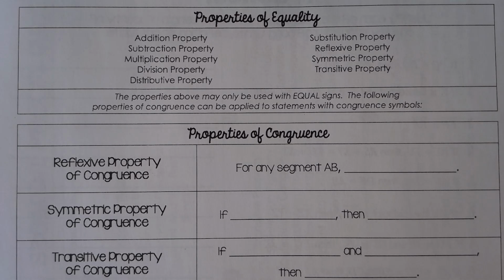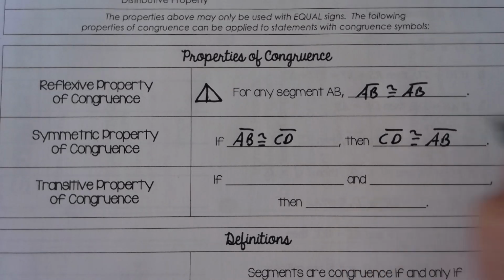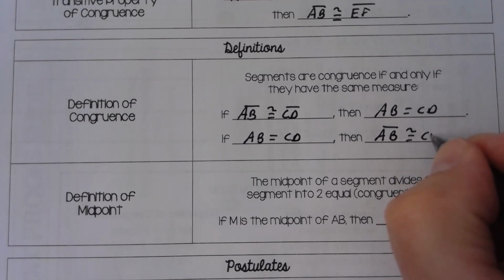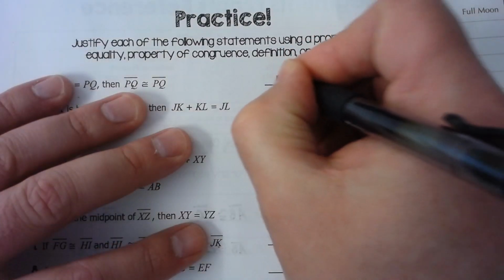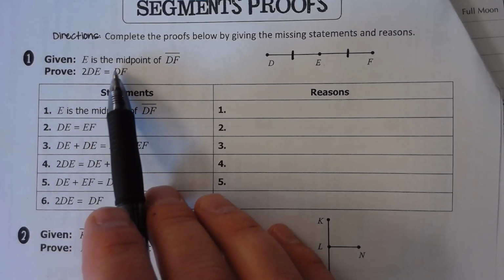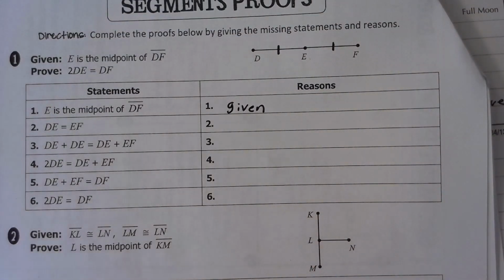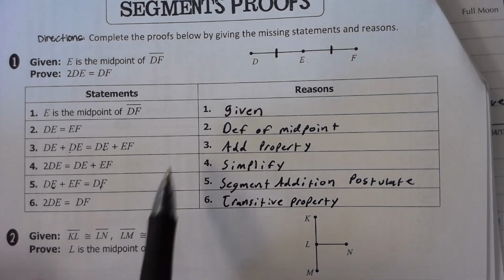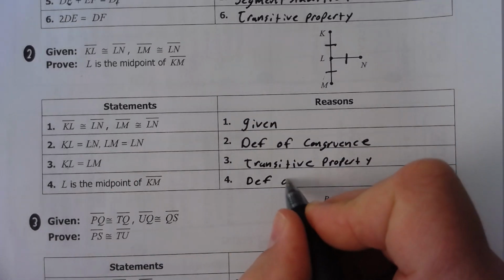Unit 2 Segment Proofs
segment proofs